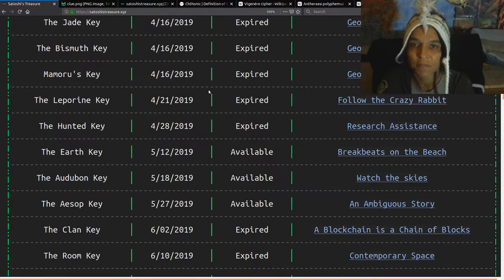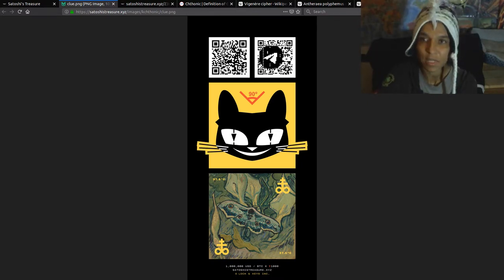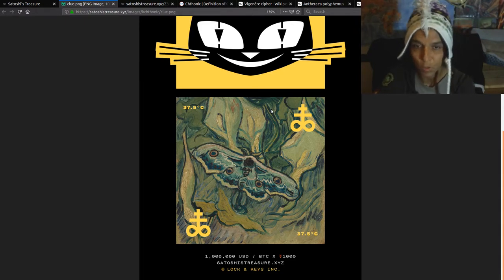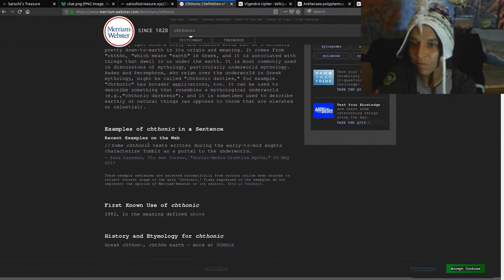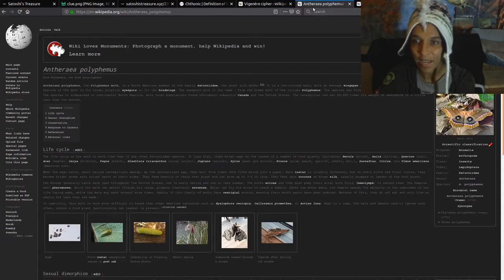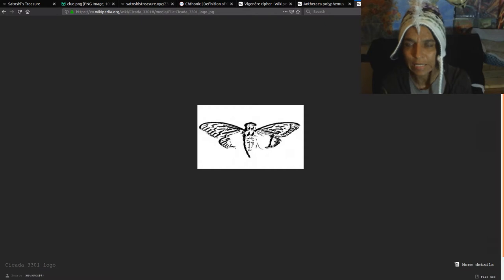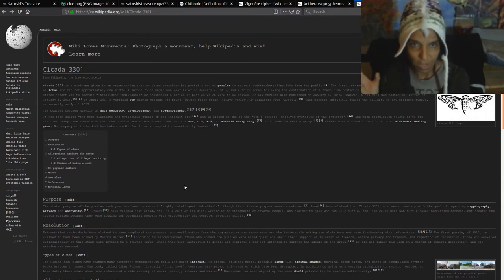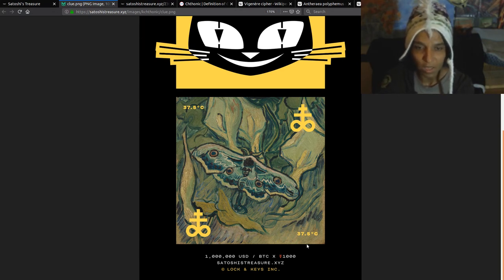EP 59- Happy Clue Day - The Cthonic Key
Finally a Clue has drop, Yeah!

Looked Up Clues
Chthonic

Keybase: hirojashibe

PEOPLE  With Business Cards
ERIC MELTZER
satoshistreasure.xyz
Websites
Other Channels Covering The Hunt
CLANS
Public Group
Toshi Cipher
Private
Dread Pirate Robert Revenges